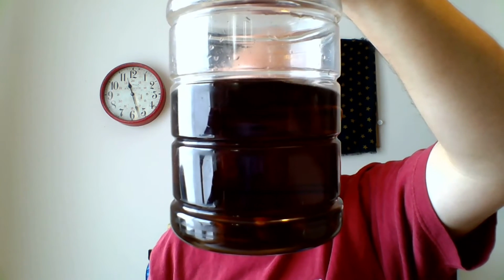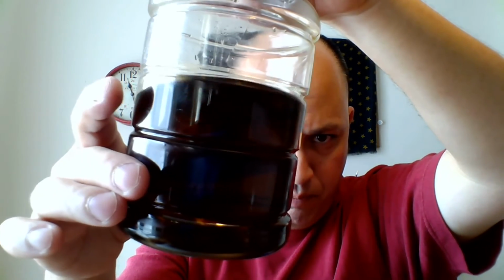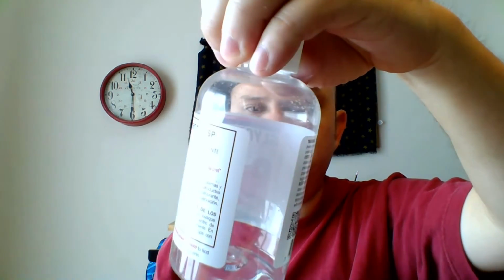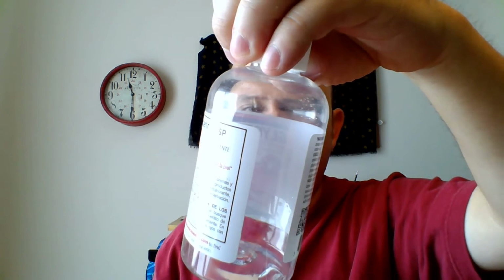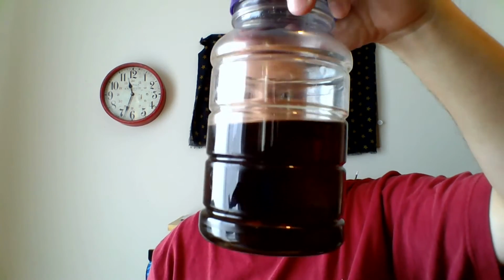DIY NET eliquid update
Just an update to my DIY NET tutorial... here's how the final product turned out!

Here's Wal-Mart's Humco brand VG that I mentioned in the video... find it in their health and beauty department. The label might look like what's on the web page or like what I have in the video:

Scott Bonner (igetcha69) gave me a quick blip of a shoutout on this particular concentrate in this video. Check out this video and all of his other videos on his channel... as if you needed ME to tell you who HE is!